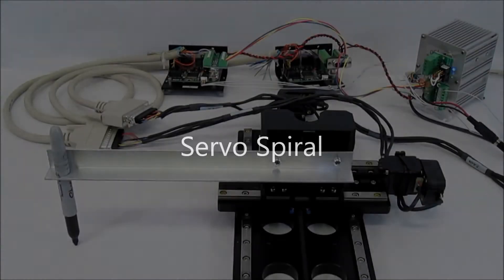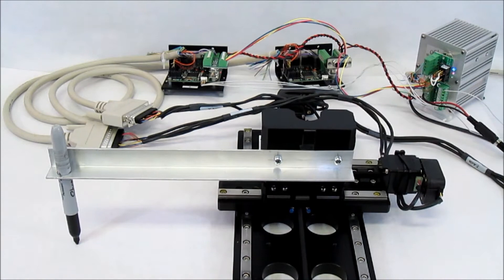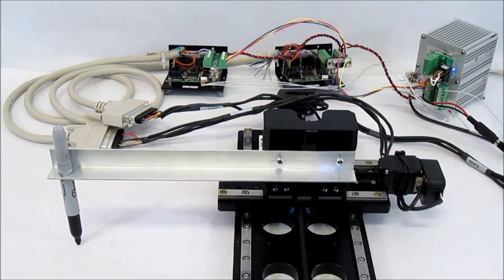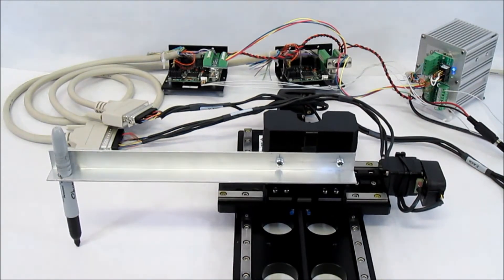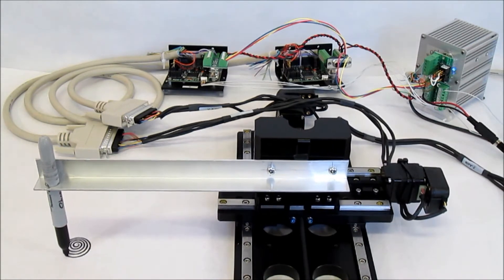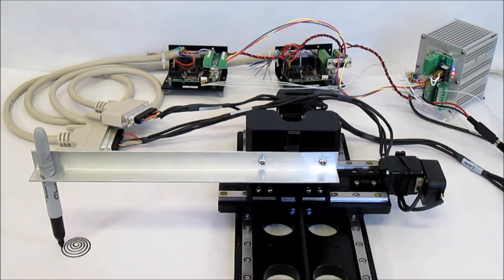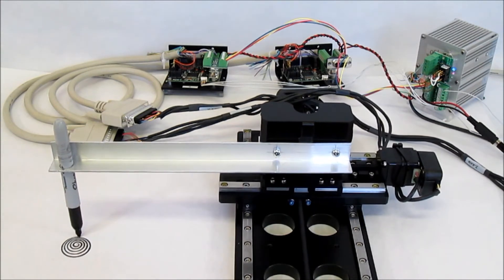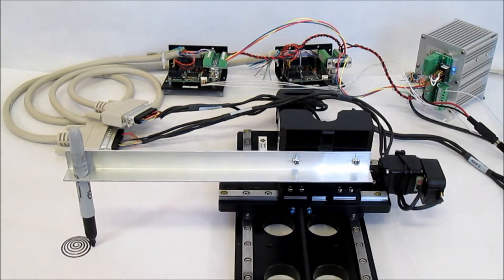Servo Spiral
Sample QuickControl Program creating a spiral with the help of a 3-axis stage, courtesy of INA by the Schaffler Group. Three QuickSilver Controls Inc.'s motors and three controllers interact via CAN to produce a smooth motion.